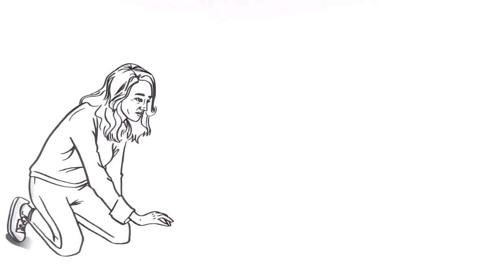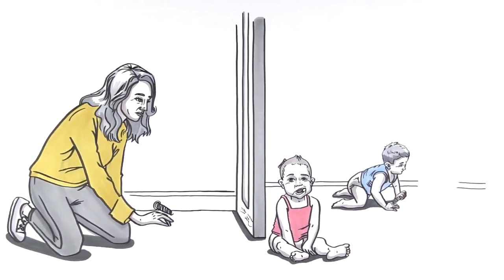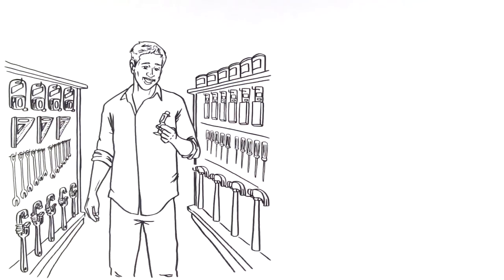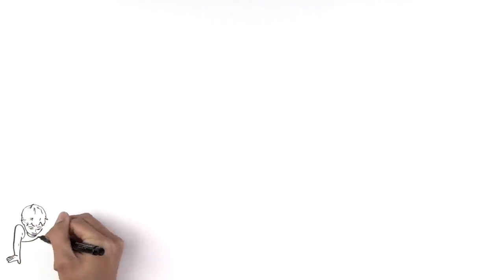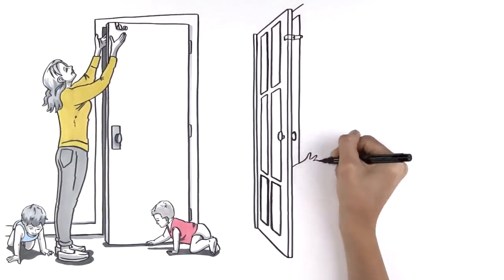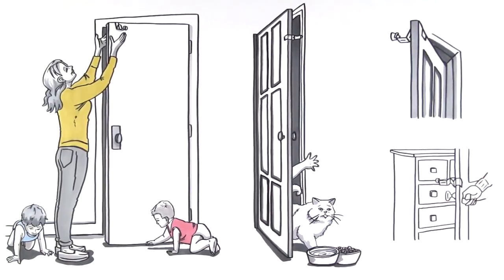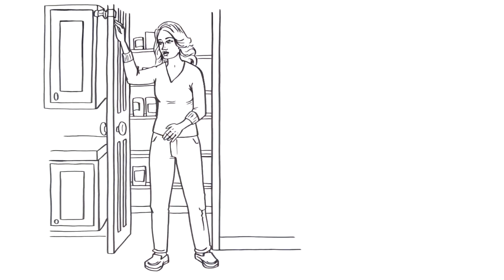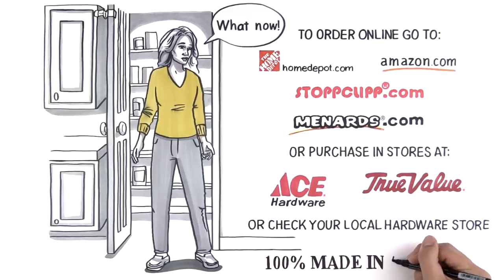StoppClipp® Door Stop, What will you do with your StoppClipp®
StoppClipp®’s ability to be placed in a variety of positions makes it an extremely versatile door stop solution.